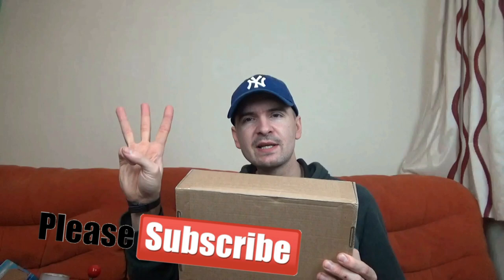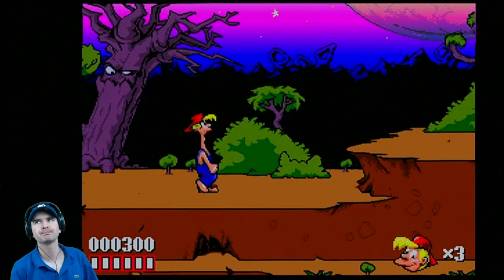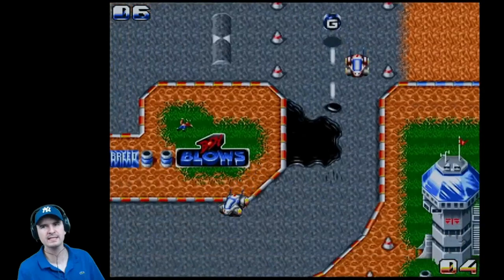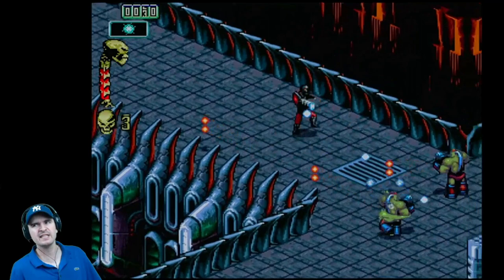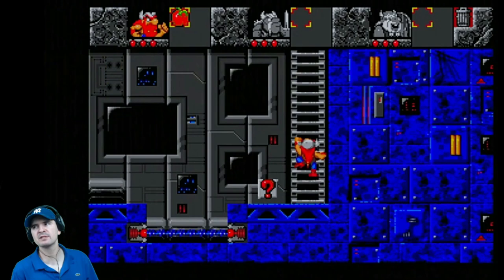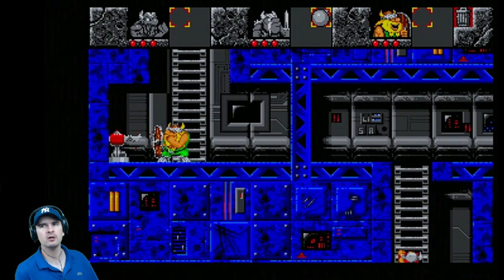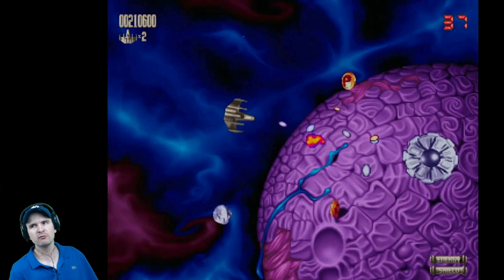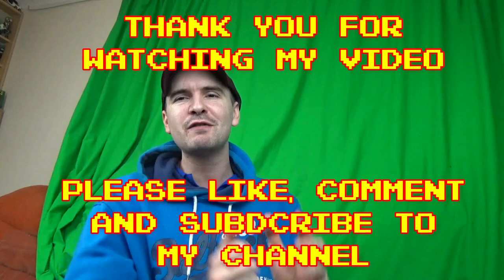My first CD32 Monster Joystick - Game attempts and thoughts - Morgan Just Games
Hello everybody

Another upload this week and its my second Monster Joystick purchase. If you agree with me, the CD32 Controllers are not the greatest, so I decided to treat myself to a Joystick for the CD32.

tried a few games out and made a Video of it. Didn't include as much footage as my other Video, but hope you enjoy it anyway.

Longplays will return, I promise.